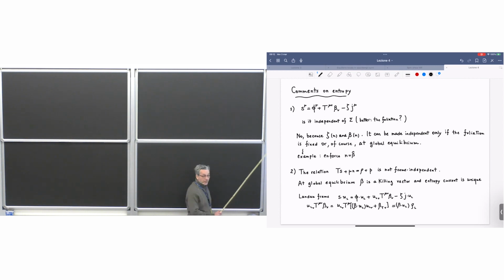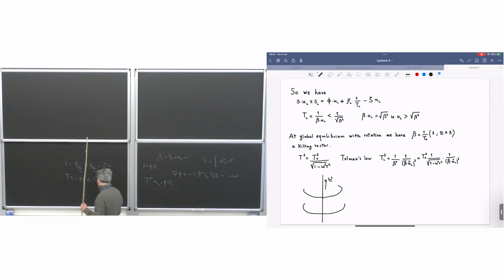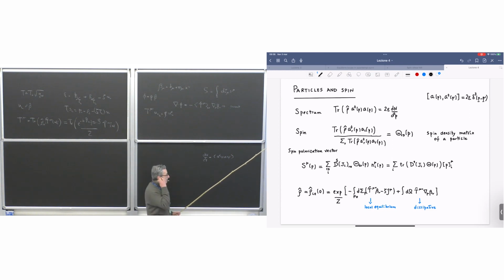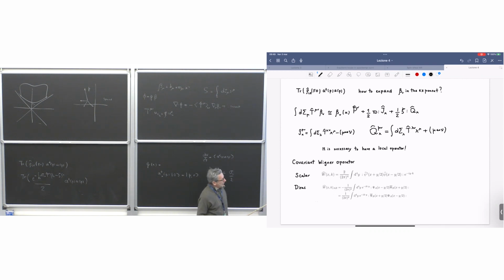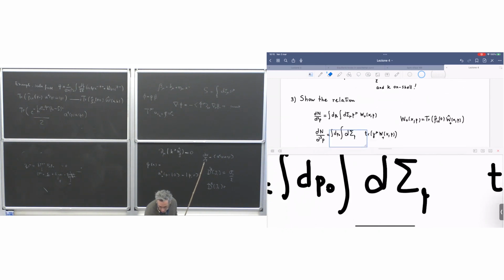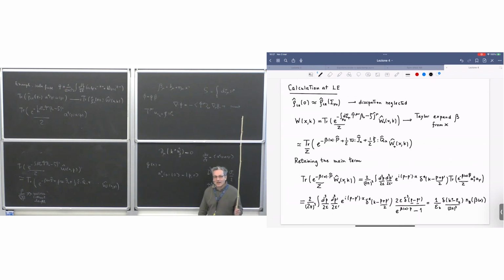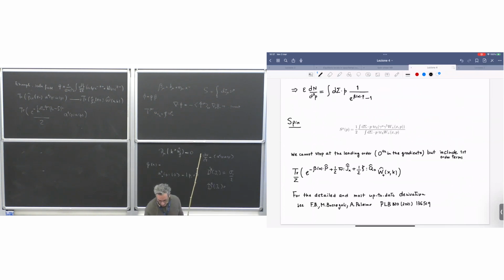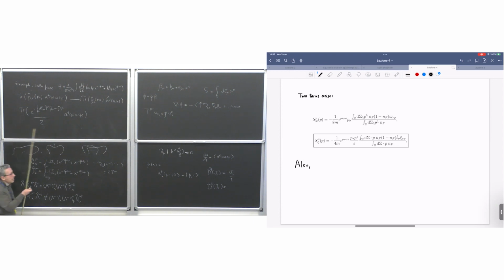F. Becattini: "Quantum Thermodynamics and Relativistic Hydrodynamics for Relativistic ..."- IV